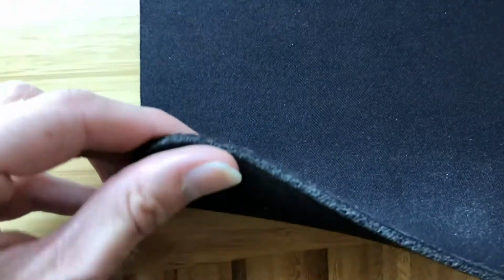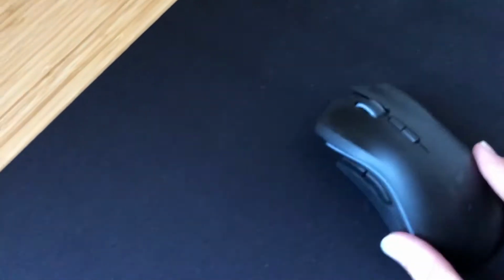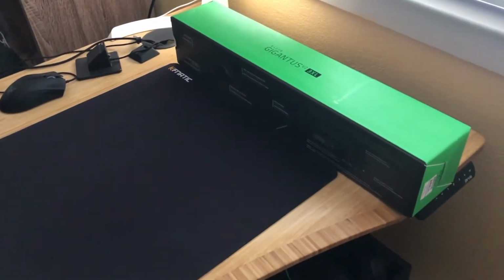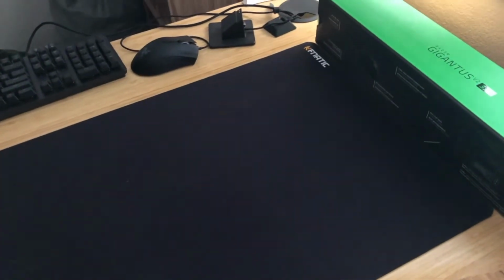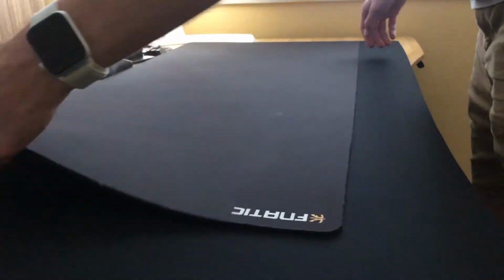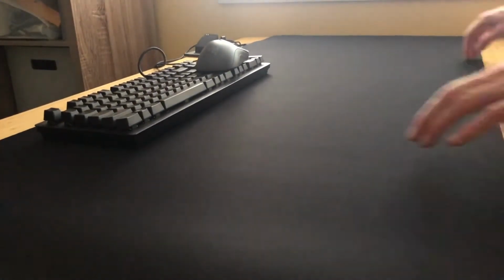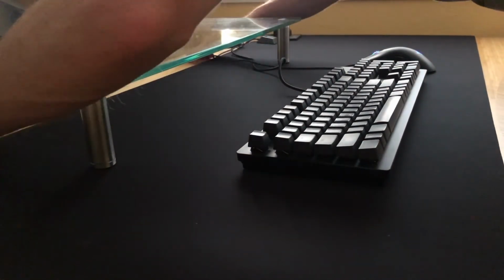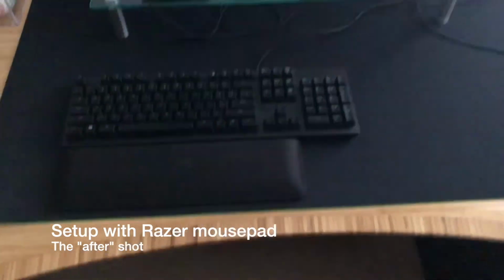Razer Gigantus V2 vs Fnatic Focus 2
Comparing large mousepads.
Note: Fnatic has replaced its Focus lineup with "dash" mousepads with new material, side stitching, and what looks like a larger XL size.